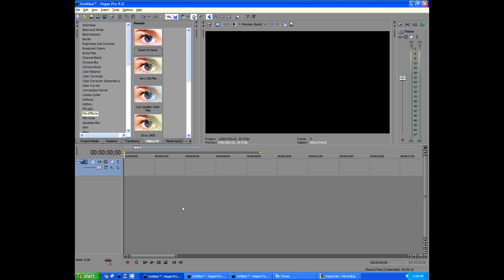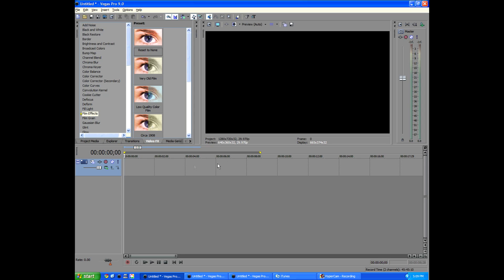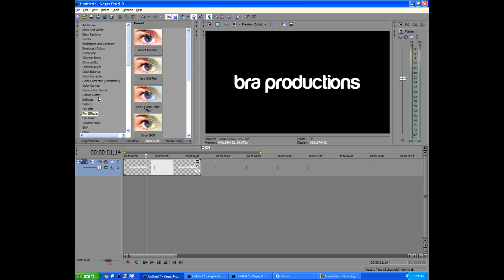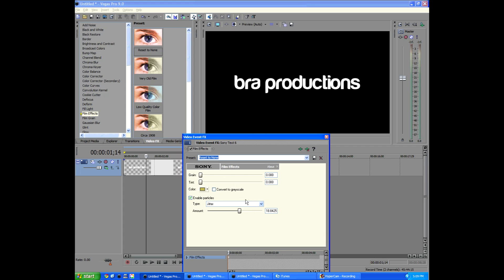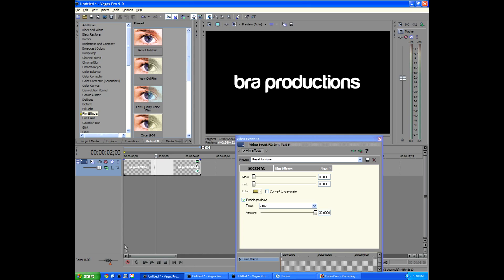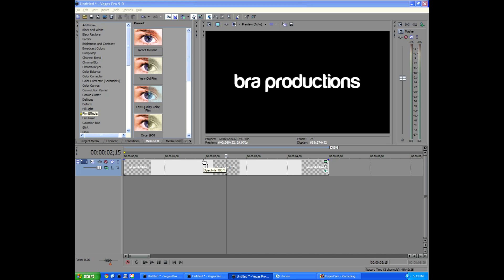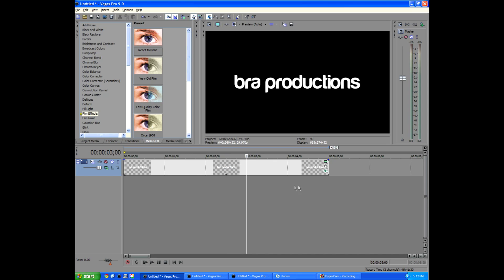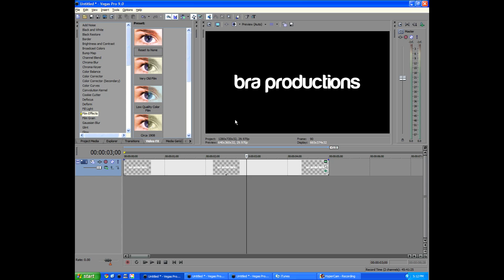Video Copilot Twitch in all versions ofSony Vegas!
Yes, i know it is not exactly like the plug-in Twitch. Twitch is made for Adobe After Effects, not Sony Vegas. There is no way you can put twitch in Sony Vegas. So this is just a easy and creative way to achieve a similar effect.